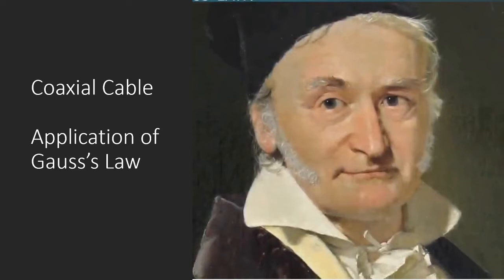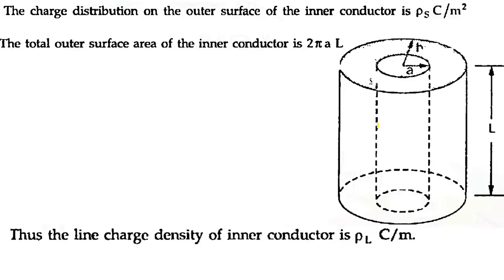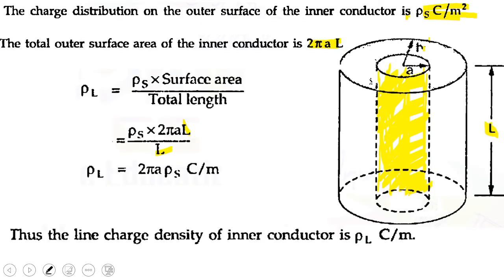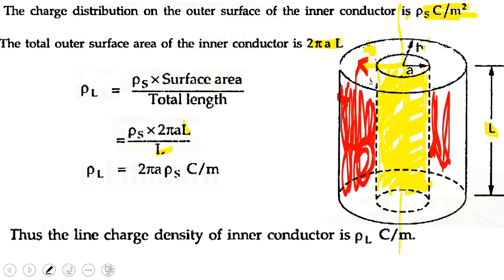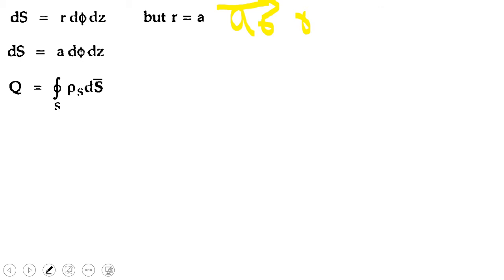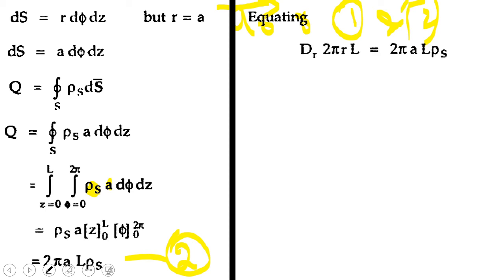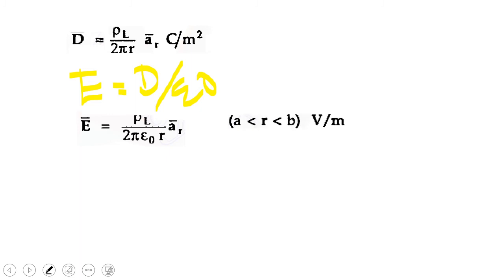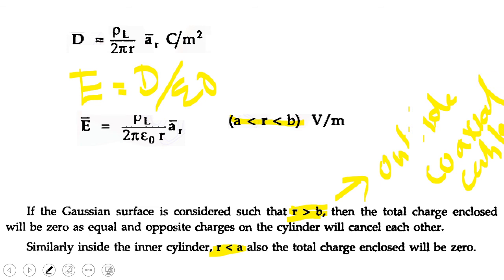Coaxial Cable -Gauss law application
Electric flux density and electric field intensity of coaxial cable